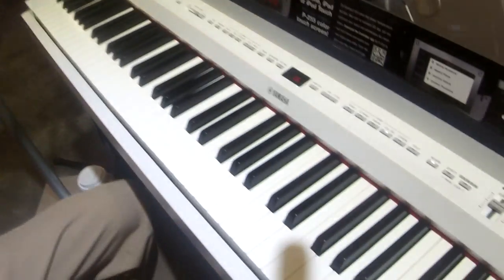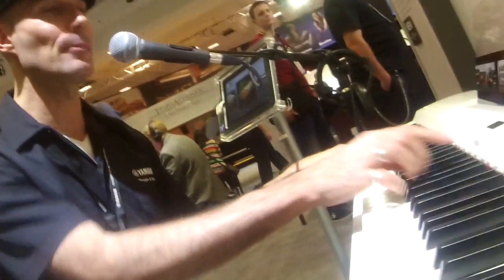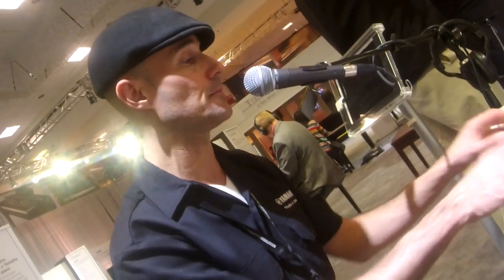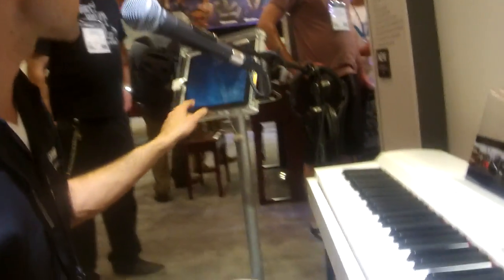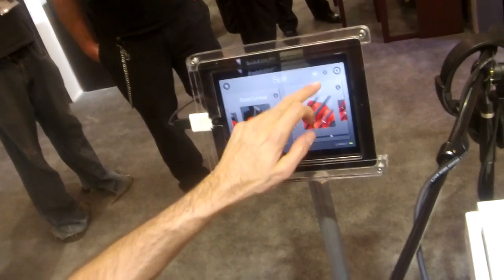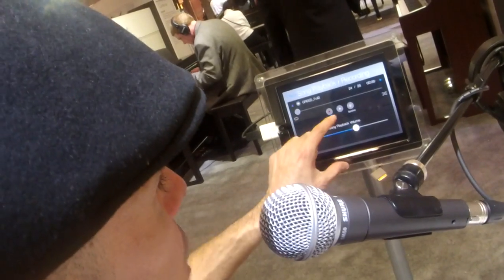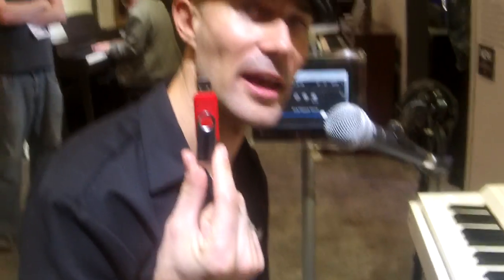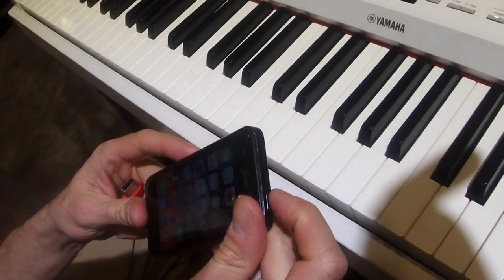Yamaha P255 piano at NAMM 2014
Yamaha's P255 is the latest in their hugely popular P series of pianos, and features great CF concert grands sounds as well as extensive iPad integration for learning and sharing music.